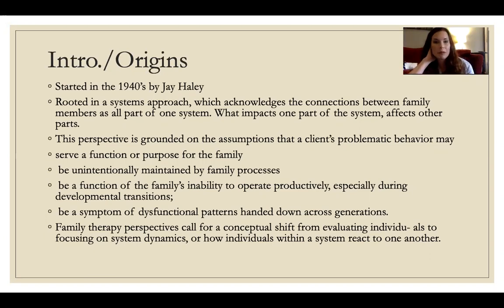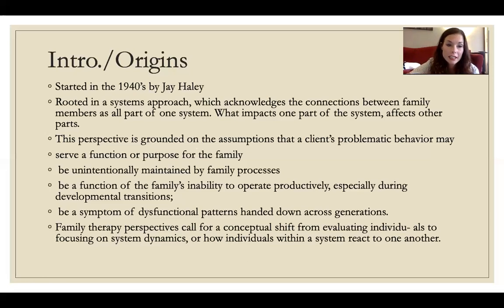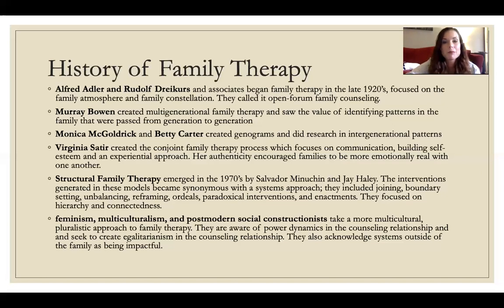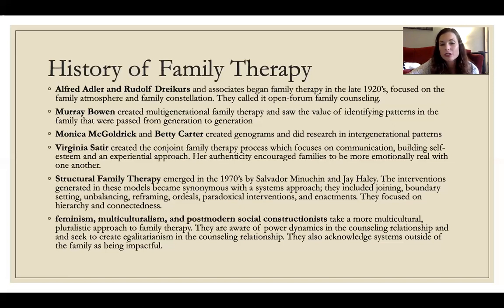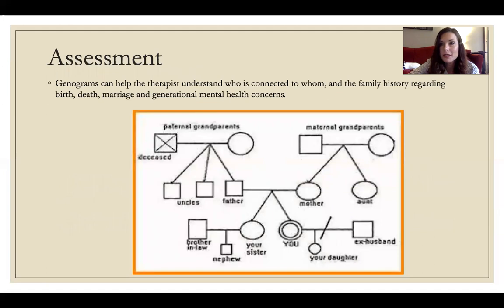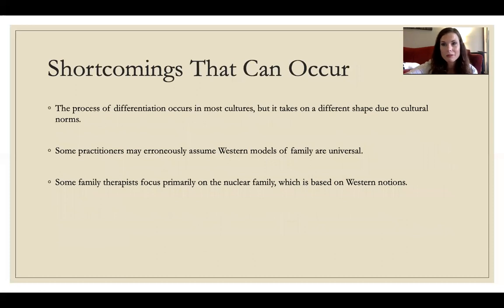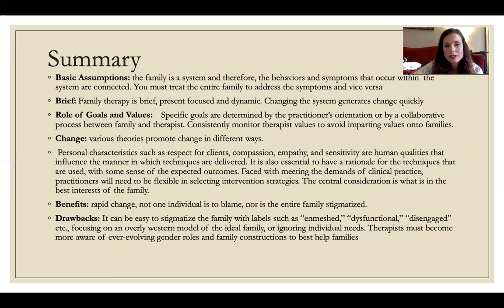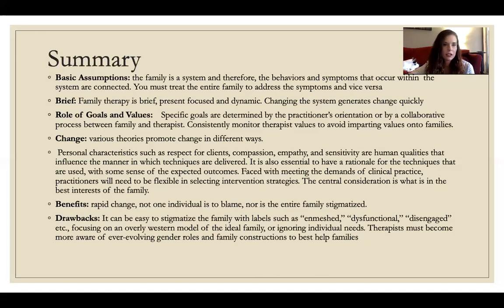COUN 5273: Ch. 14 Family Therapy